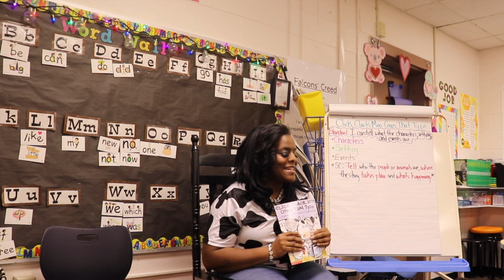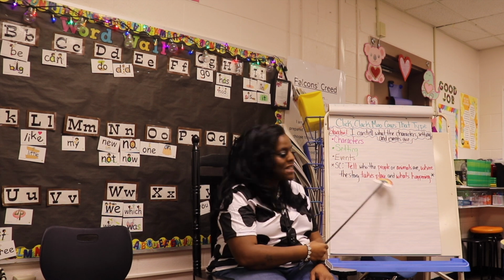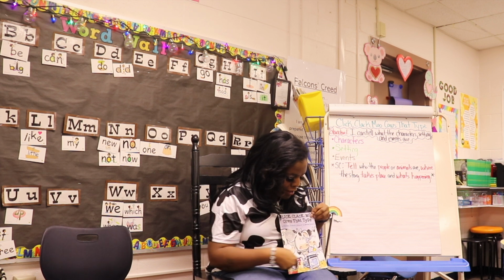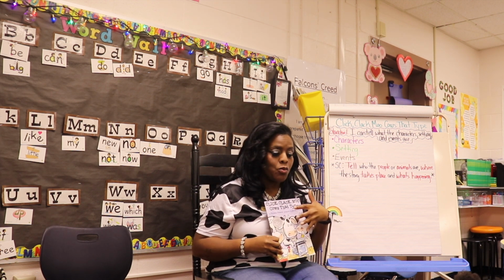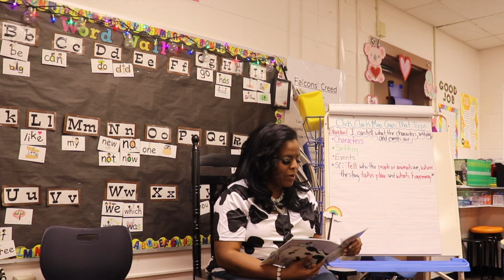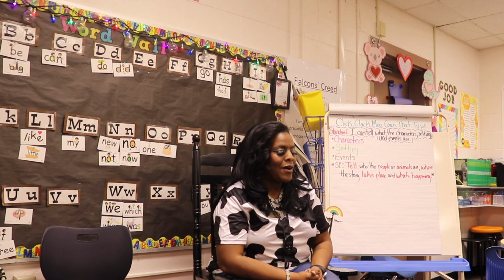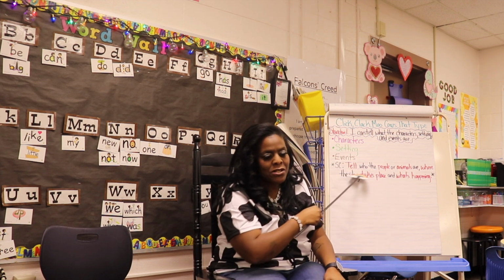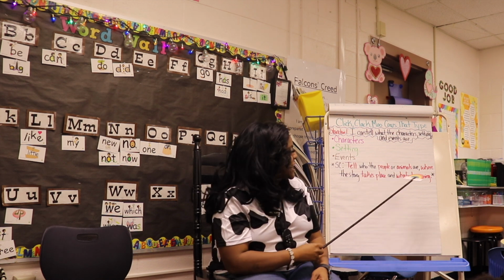Shakita Grayer's Think Aloud Lesson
This video is a lesson on think alouds with my students!